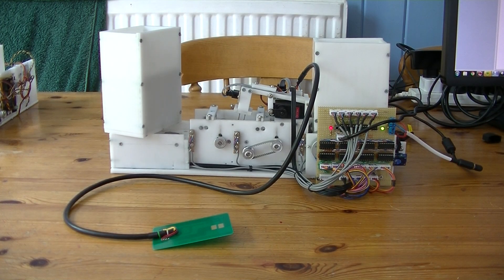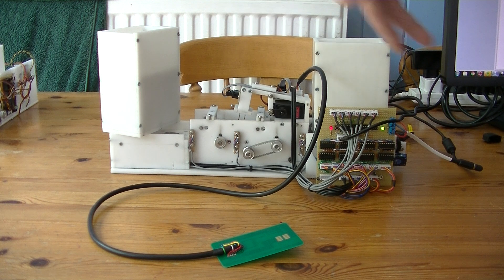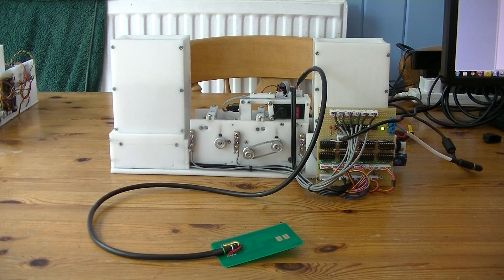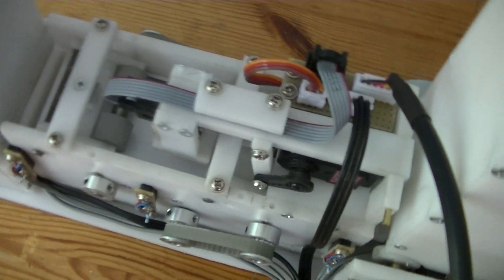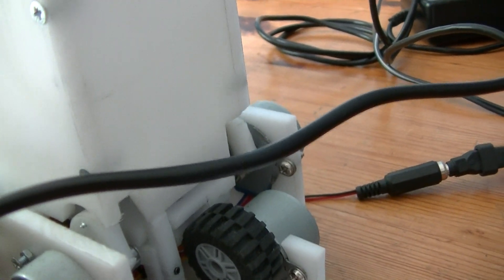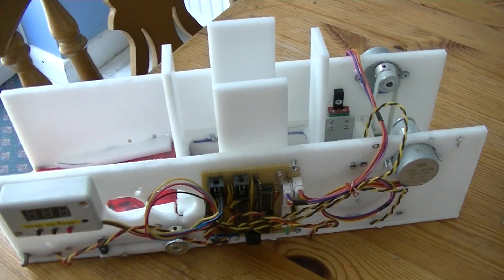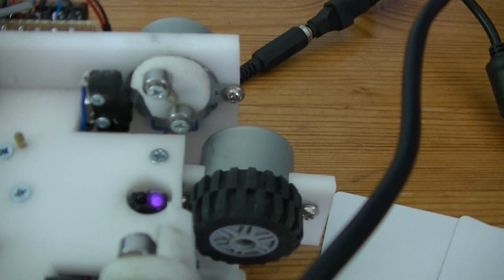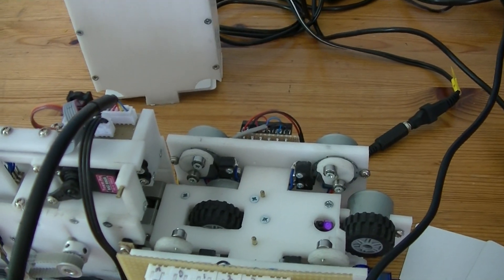Smart Card Programmer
I will be making more videos in the near future on improving and re making this programmer!!

My first Youtube Video showing a smart card programmer that i have made.

I was looking for ideas for a project and a friend gave me this idea.

It all started with an Arduino and progressed from there, now i am using Atmel Stidio and programming in C.

If i were to make this again i would use a dc motor for the rear section to move the card, i would use Solenoids instead of Servo Motors, have 4 bearings on each lifter instead of 2, And the Dispenser wheel would be sprung just to increase reliability